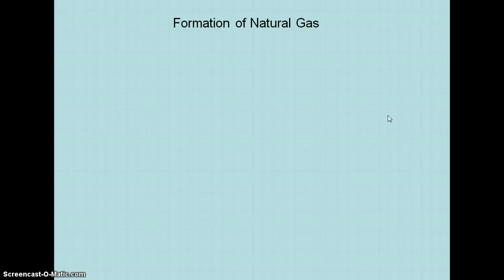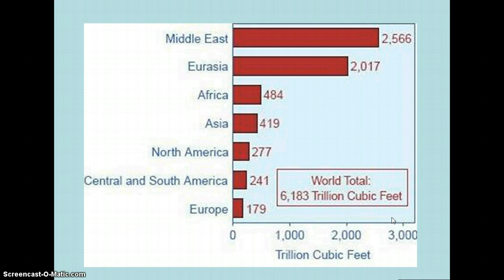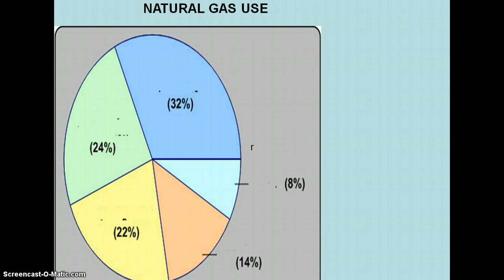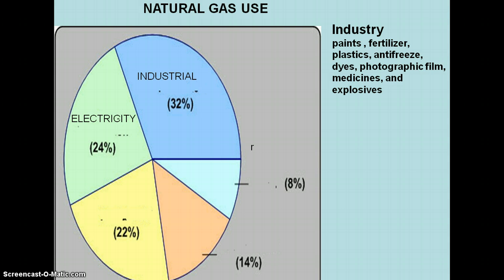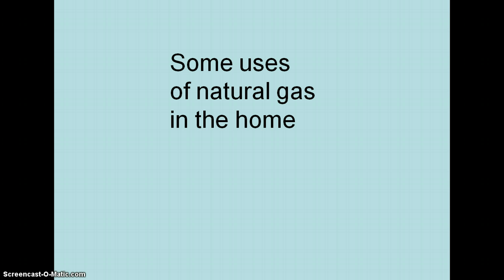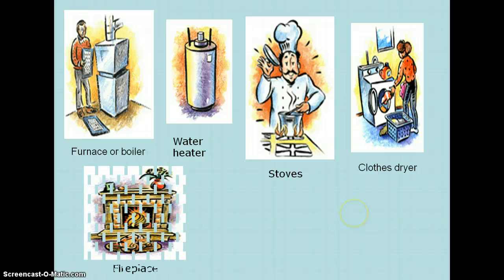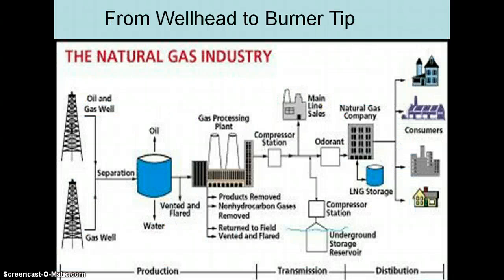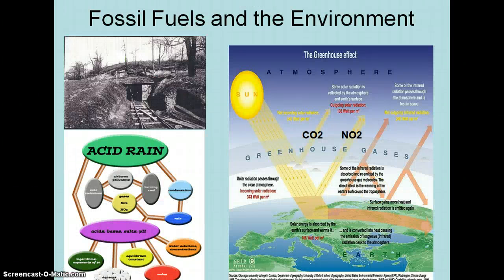unit 11 pt 2 natural gas environmental science